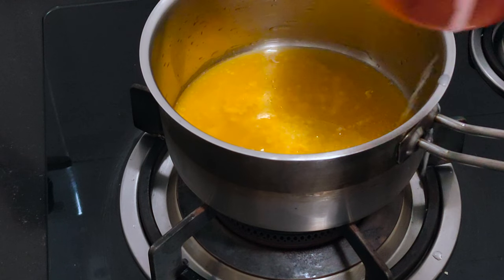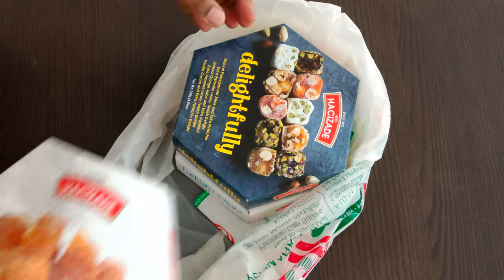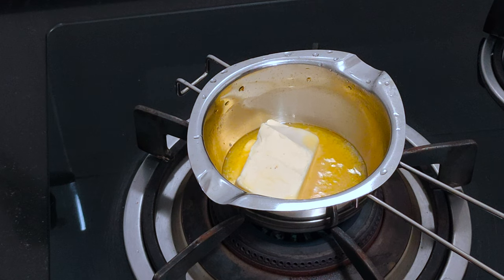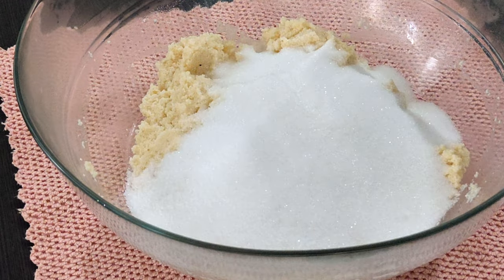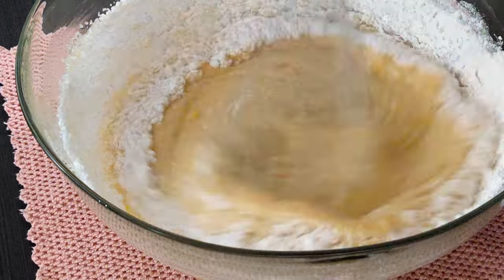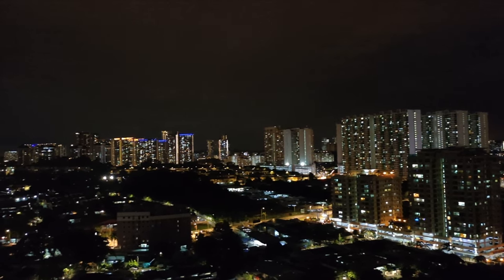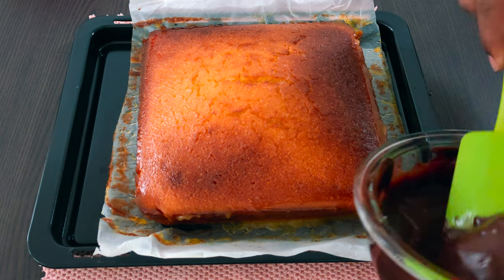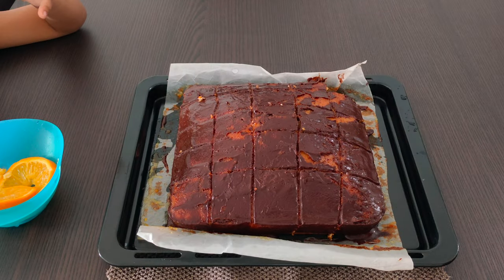Mom Vlog - Bought Turkish Delight from Lulu, how to bake homemade orange rava cake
Ingredients

Cake
1 cup (250 mL) milk
½ cup (115 g) unsalted butter
1 cup (165 g) Rava
1 cup (200 g) granulated sugar (caster sugar)
1 cup milk
1 tsp finely grated blood orange zest
A few drop of vanilla extract
1 cup (100 g) cake flour
2 tsp (10 mL) baking powder (gluten free, if needed)

Syrup
½ cup (125 mL) blood orange juices (about 2 oranges)
½ cup (100 g) granulated sugar (caster sugar)

Homemade Chocolate
Cocoa powder - 1/2 cup (60 grams)
Sugar - 1/2 cup (100 grams)
Corn flour - 2 tsps
Salt - a pinch
Milk - 1 cup (250ml)